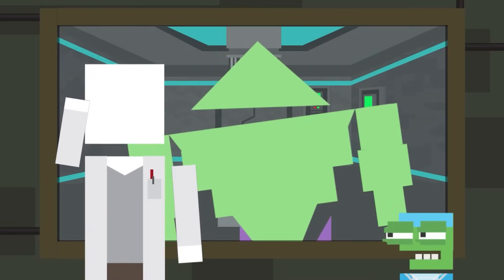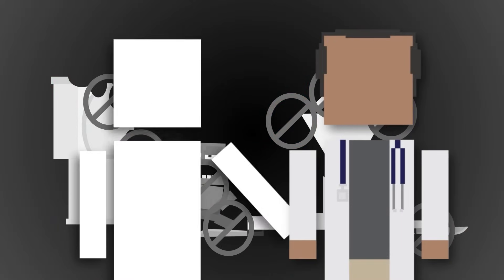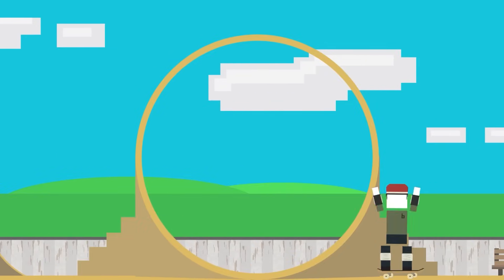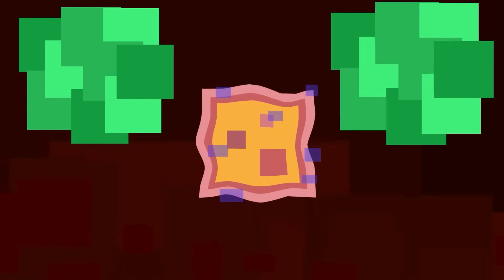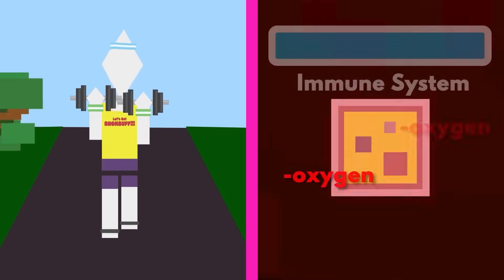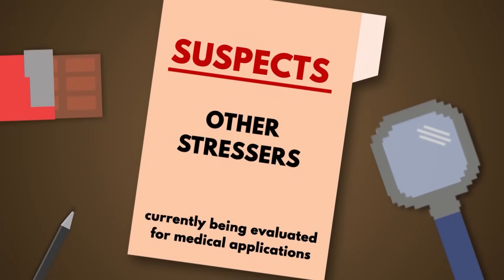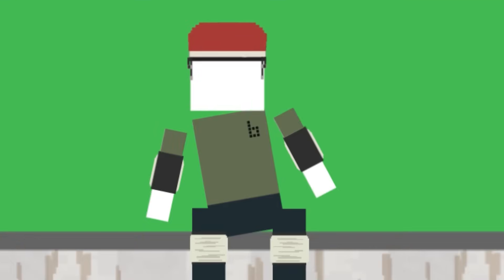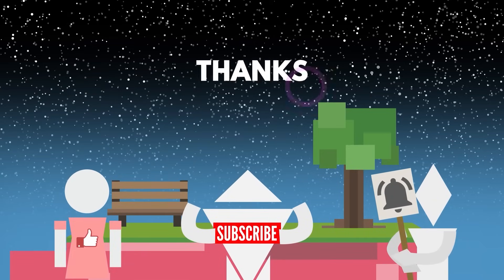True or False: What Doesn't Kill You Makes You Stronger?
Some bad things can actually be good by making you stronger!